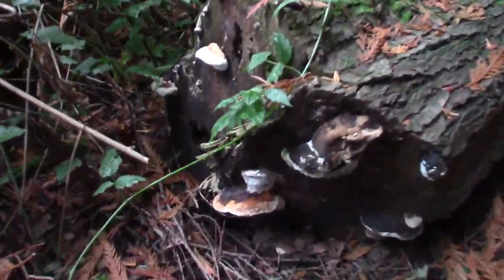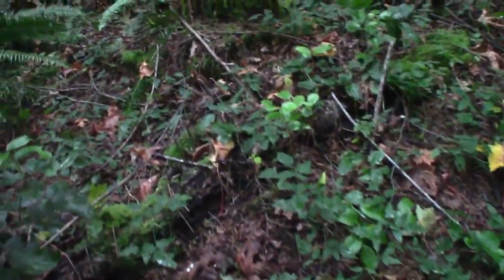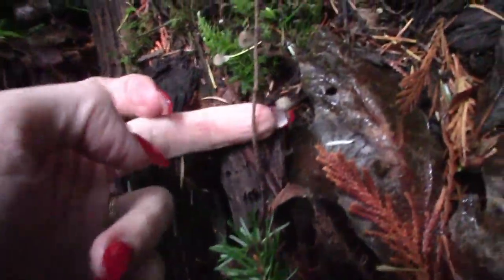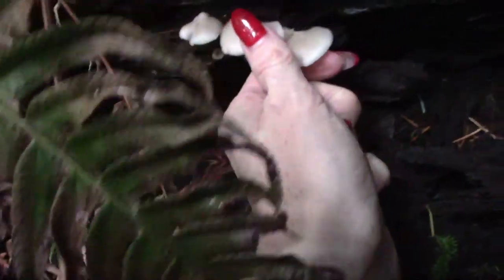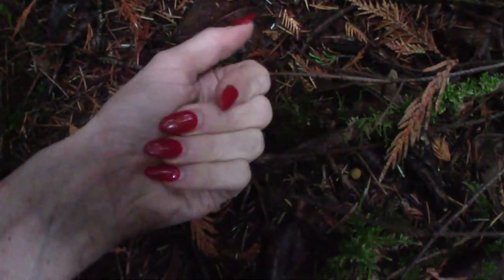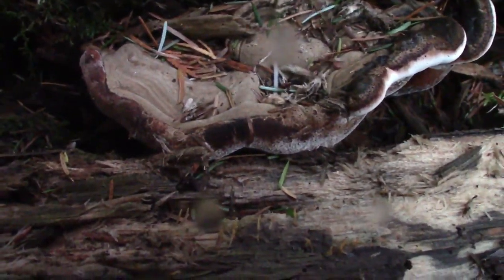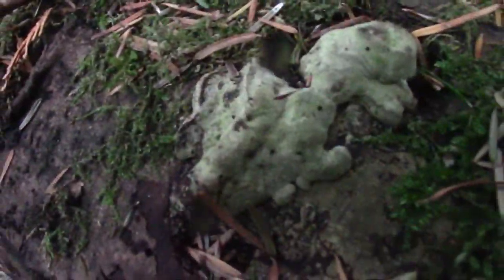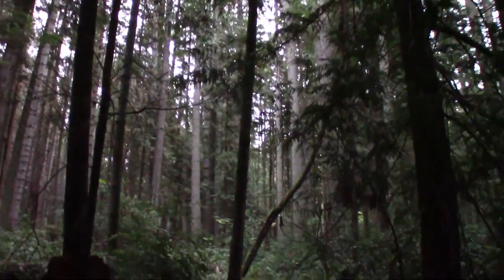Autumn Herb & Mushroom Walk in the PNW (Feat. Oyster Mushrooms!)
I'm a fungi.

intro animation by Sid Santiano
Buy his book: Allegory of the Cake: Sid Santiano, Celeste Bennett, Sid Santiano: 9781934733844: Amazon.com: Books
SidisGood - YouTube
SidisGood.com/comics

Music